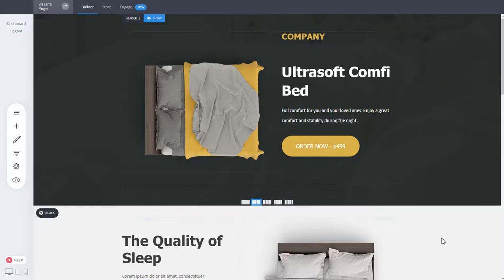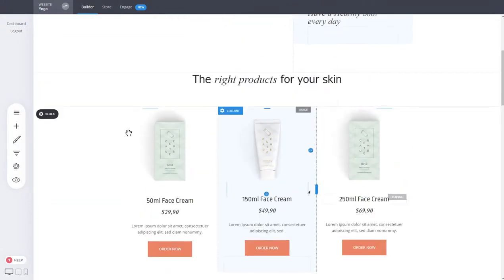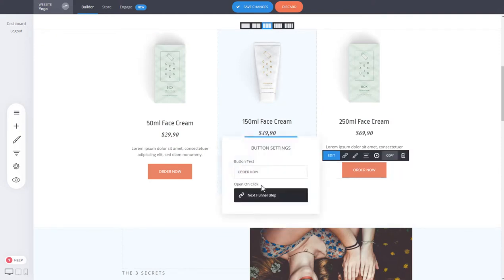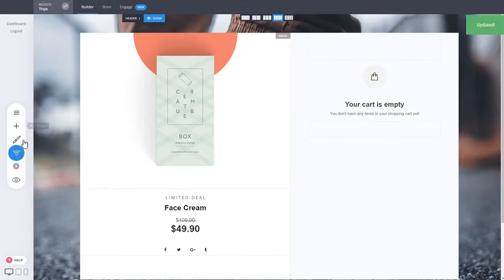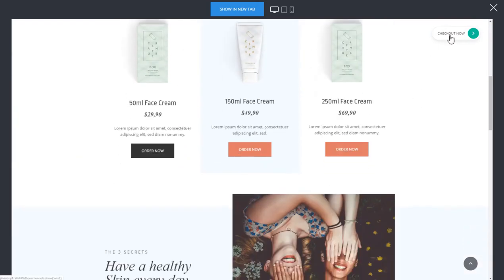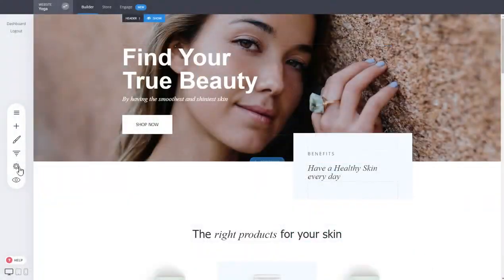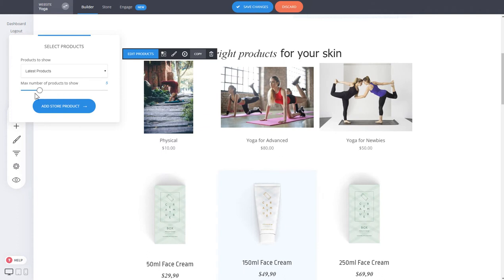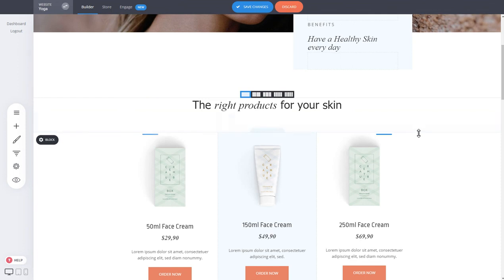Selling Multiple Products In A Funnel